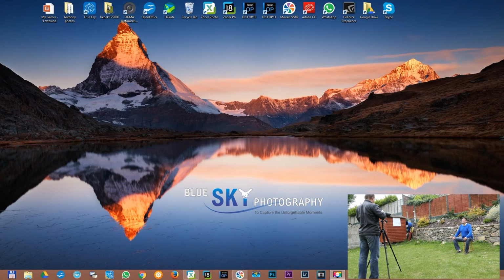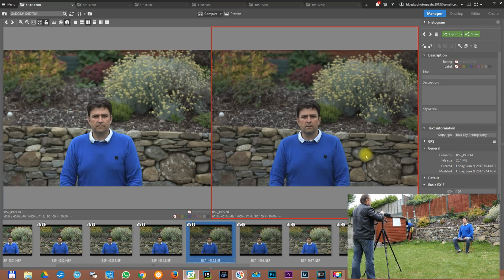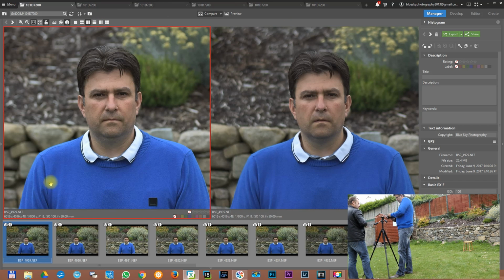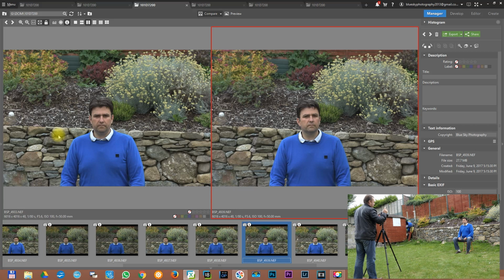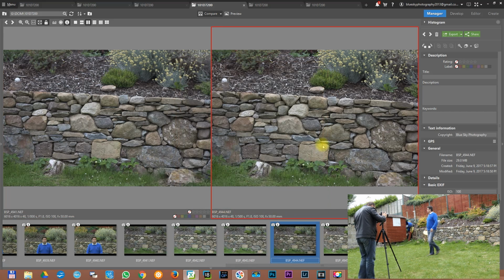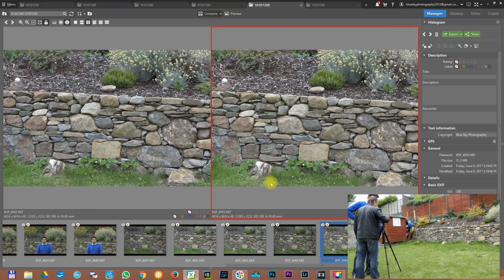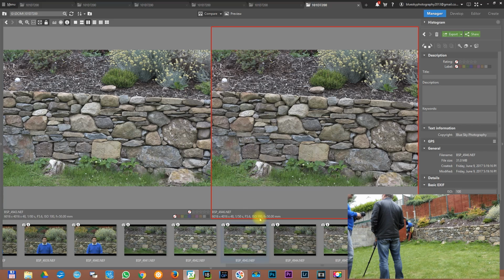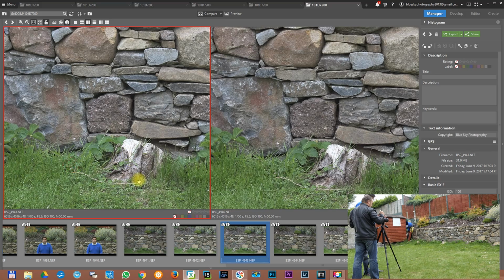Sigma 50-100 f.1 8 Art zoom vs Nikon 50mm f1.8 G prime lens !!! Image quality comparison !!!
Hello YouTubers .
Nikon 50mm f1.8 G prime lens versus Sigma 50-100mm f1.8 Art zoom lens ! Why do I use Sigma art zooms ???
In this video I would like to share with you the results of the test I made between these two lenses . It is kind of an unfair comparison , because the Nikon 50mm 1.8 G is a prime and the Sigma Art is a zoom but in the same time I was very curious about the results so I did the test . My plan is that next time I will test the Nikon 85mm f1.8 G lens , which is a famous lens by the way , with the Sigma 50-100 art zoom on 85mm . I will try to do that video as soon as possible , but in the mean time I will have my summer holiday as well .
Take care and have a great weekend .